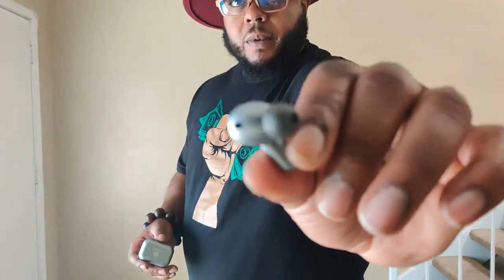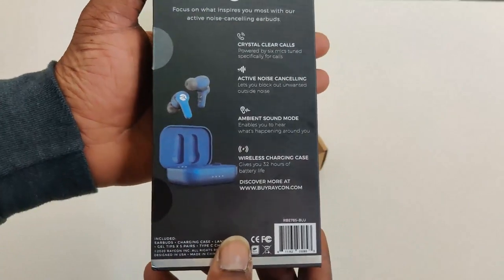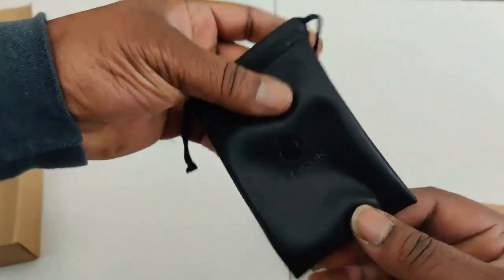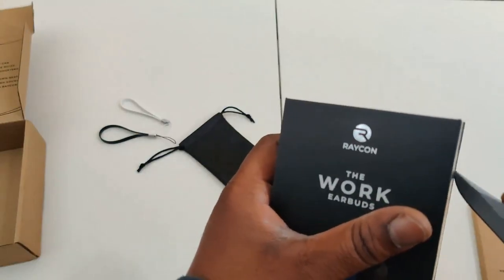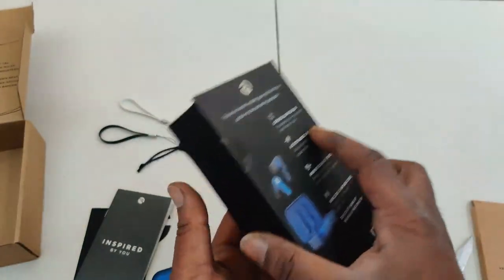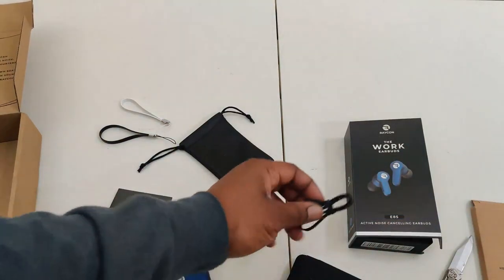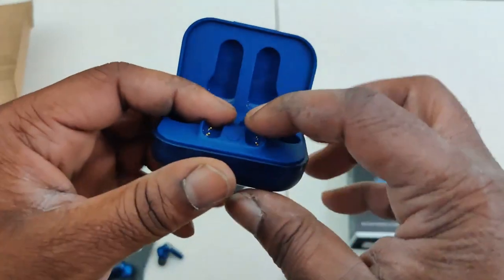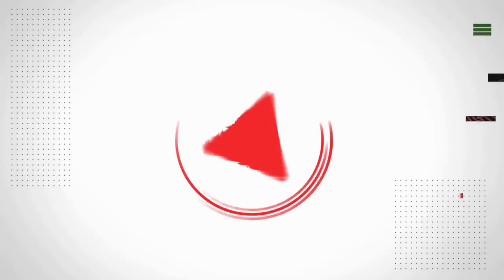Raycon E85 Unboxing PT1